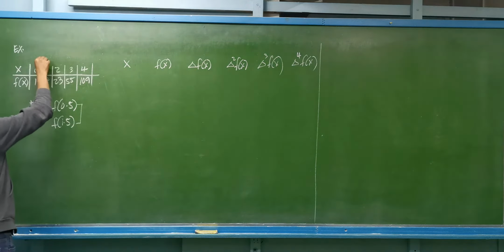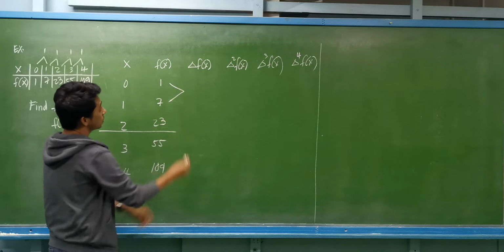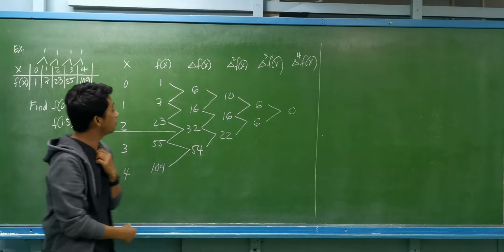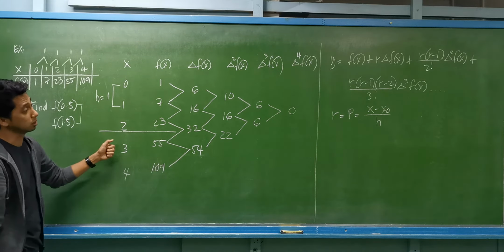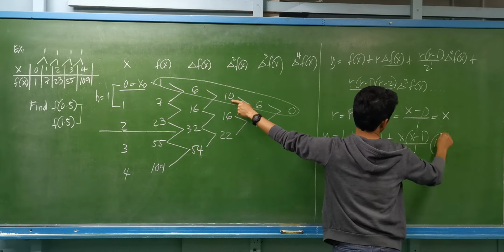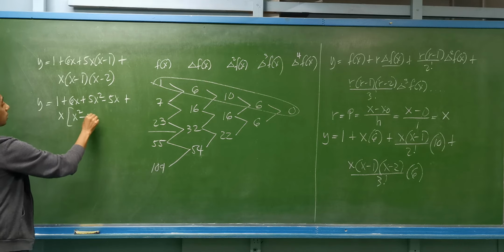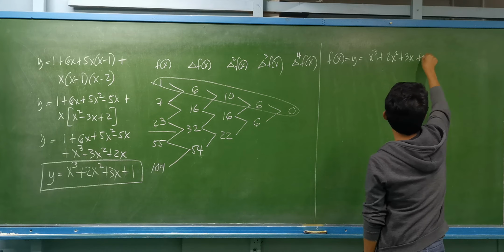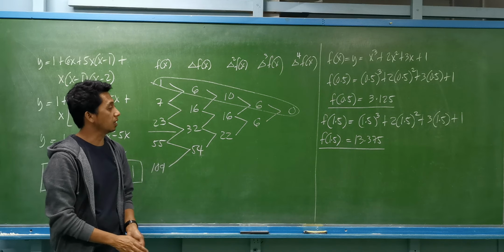Forward Newton-Gregory Method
Forward Newton-Gregory Method, Forward Newton Difference Method